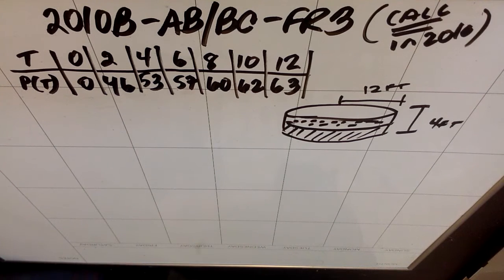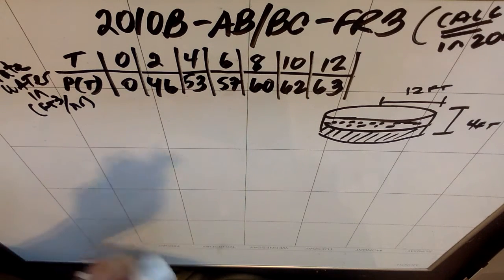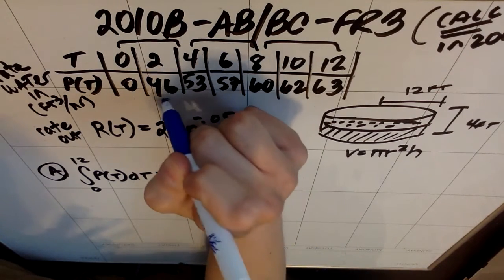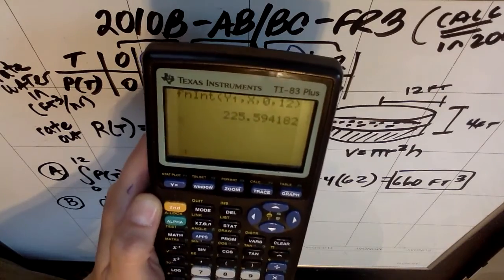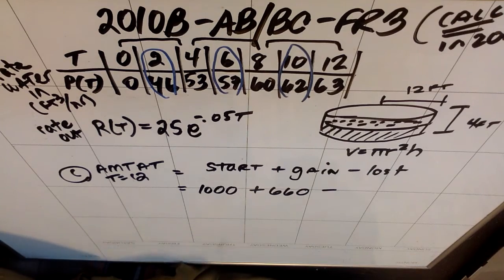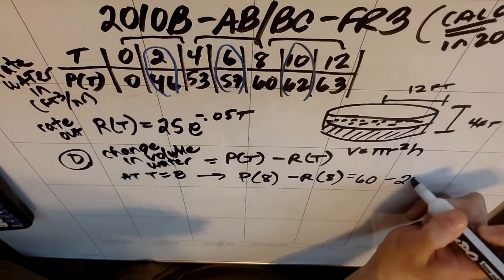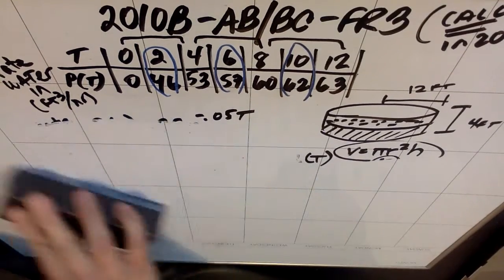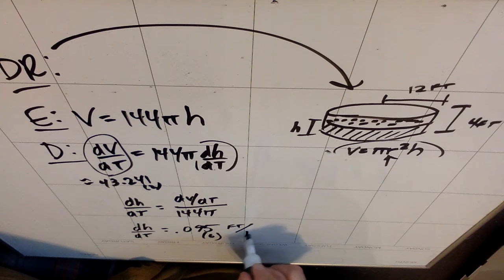AP Review: 2010B AB/BC FR3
AP Review:  2010 (Form B) AB/BC Free Response 3